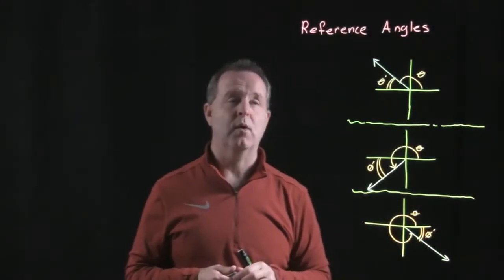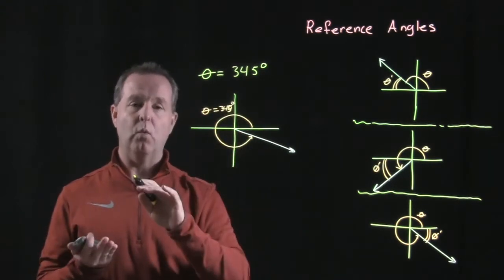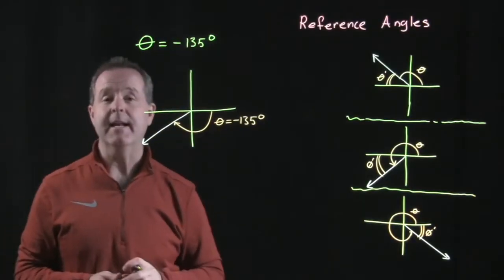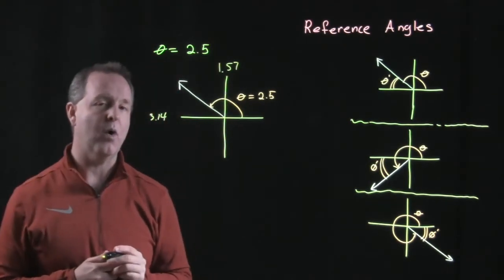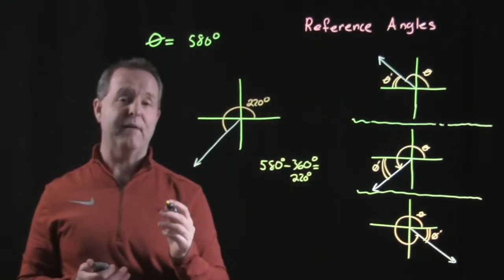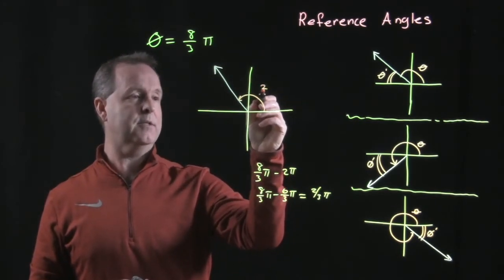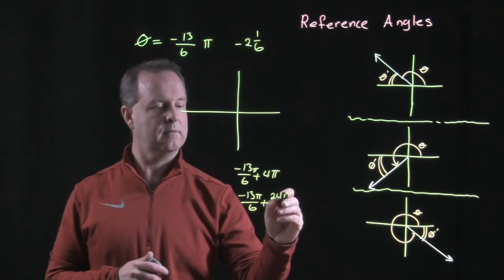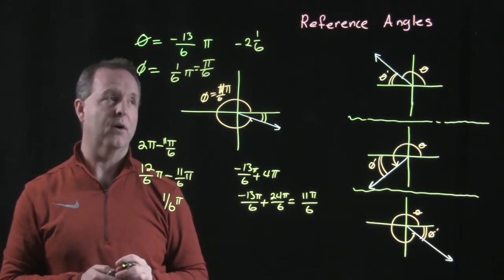Reference Angles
5.3.3 Trigonometric Functions of Any Angle
Trigonometric Functions